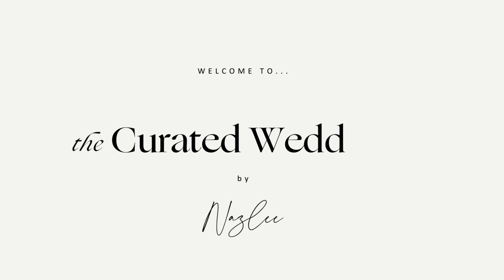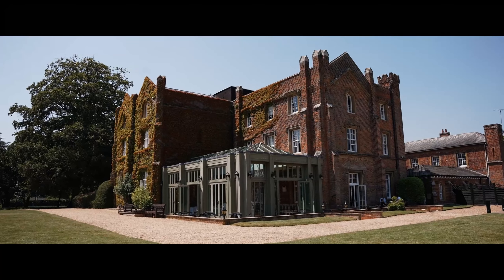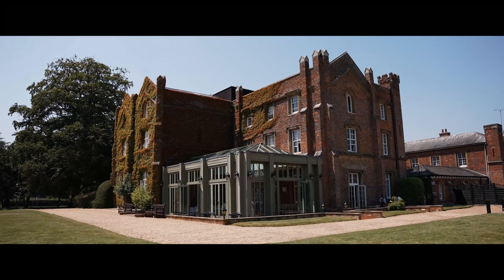New York Bridal Fashion Week 2025 Trends | Luxury Wedding Planning Tips by Nazlee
Welcome back my loves, this week we are exploring the top trends to come out of New York Bridal Fashion Week for Spring / Summer 2025 - this is your exclusive front row seat to everything you need to know when it comes to bridal fashion trends. From ethereal fabrics to striking silhouettes - we're discussing the top collections that graced the runways this season.

From my experience as the Director of Offley Place and planning my own multi-celebration wedding, I have seen so many gorgeous wedding dresses (& had three of my own!) so I'm so excited to see these new fresh trends taking over the scenes and sharing my favourites with you.